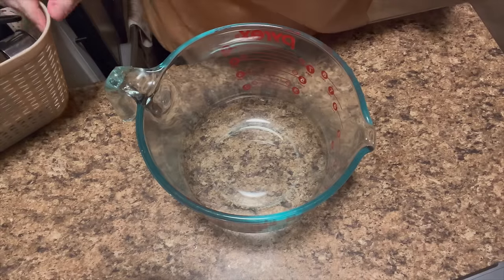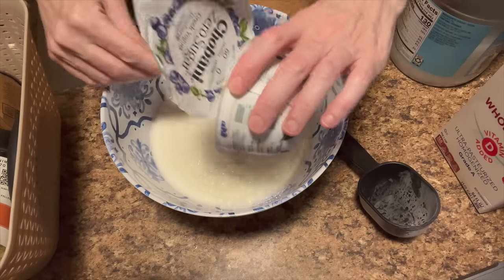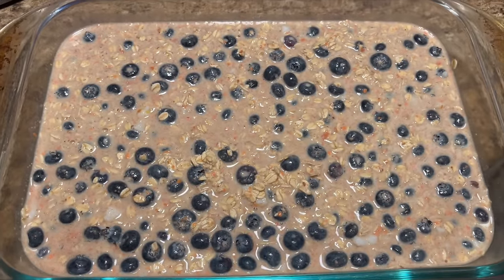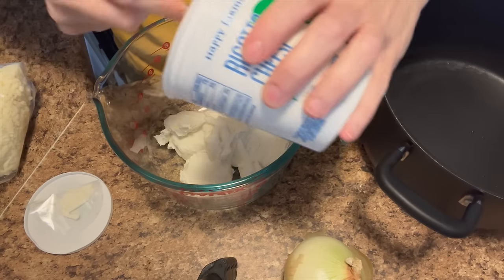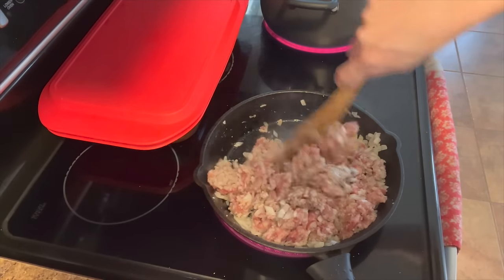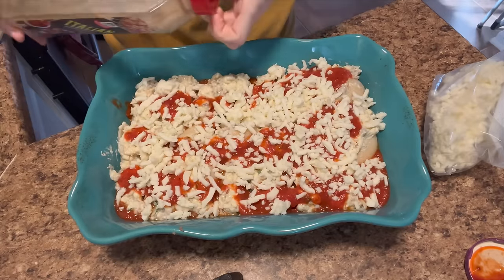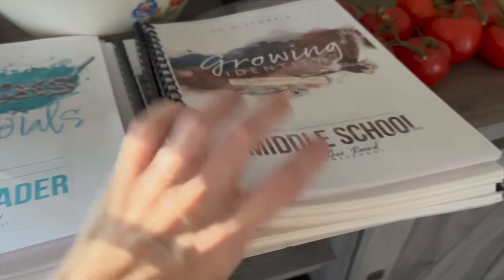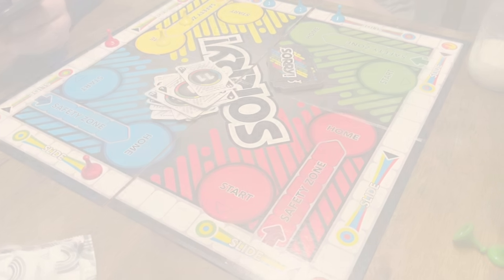MAKE BREAKFAST & DINNER WITH ME || BLUEBERRY BAKED OATMEAL & STUFFED SHELLS!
Welcome back everyone!  Today I'm sharing a breakfast & dinner idea!  I make blueberry carrot baked oatmeal and Italian sausage & spinach stuffed shells!

**COMPANY LINKS**

The Good and the Beautiful Science for Little Hearts and Hands & Waves

FlashFood code to get $3 free (and give me $3):  TIFF3EFHY

*KITCHEN:*
Beautiful Air Fryer
Ninja Blender
CuisinArt Knife Set
Stainless Steel Bowls
Stainless Steel Plates
Stainless Steel Silverware
Carey Digital Canner
Presto 23qt Pressure Canner
Electric Kettle
Instant Pot
Keurig Duo
Kitchen Aid Food Processor
Flour/Sugar Containers

*BIBLE + BOOKS:*
Kindle Paperwhite
Beautiful Word Bible
Beautiful Devotional
Gratitude Journal
3 Year Q&A for Kids
Kids for 10 Tablets

*HOME:*
Thin Dry Erase Markers
Cat Tower
Cat Water Fountain
Stick Vacuum
Bissell Crosswave
Bissell Steam Mop